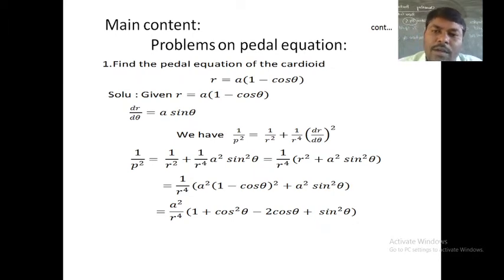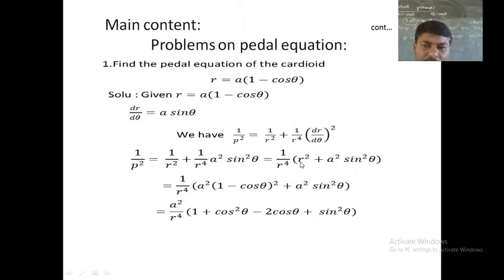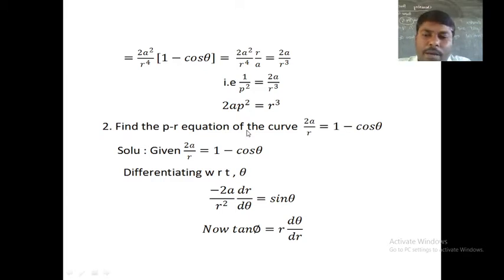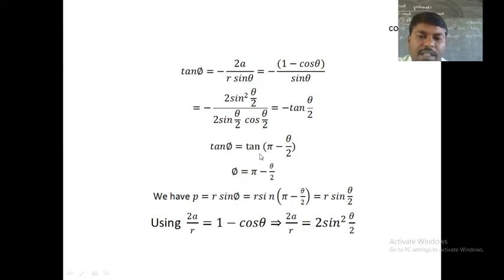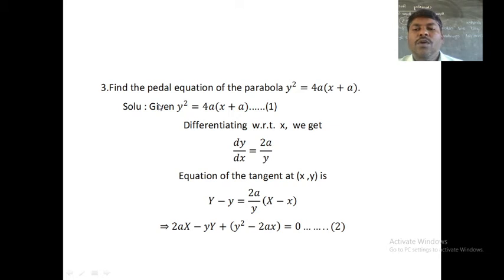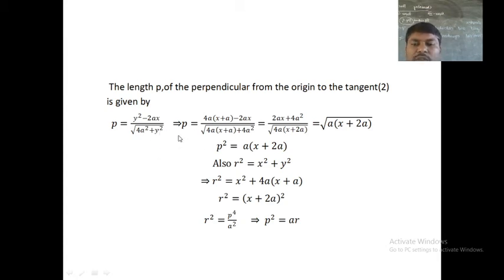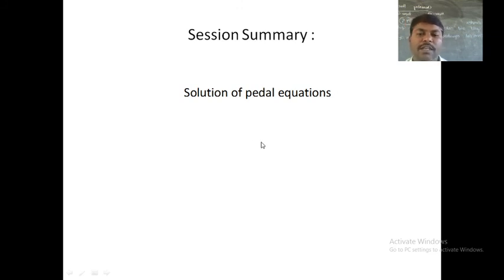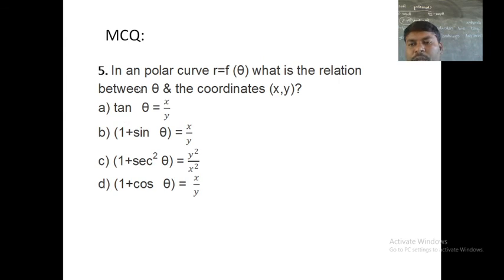Lecture on pedal equation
This vedeo contains solution  of problems on pedal equation